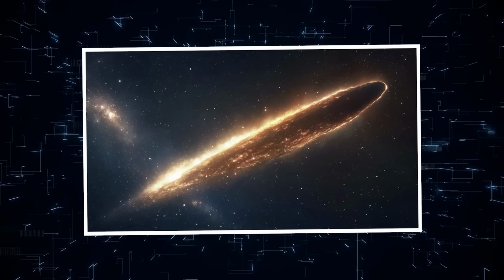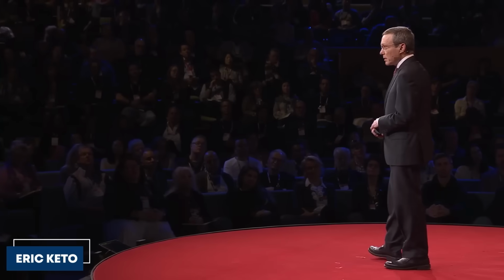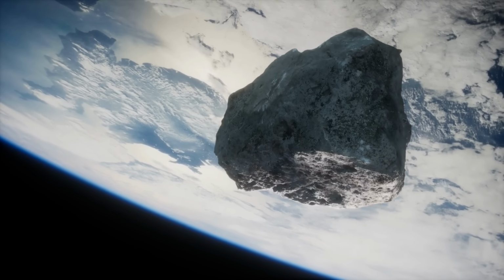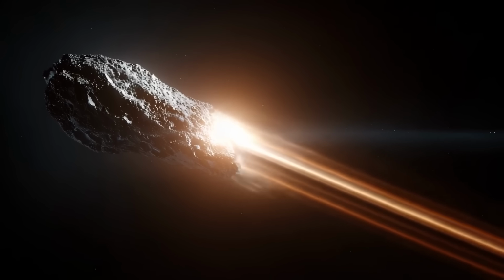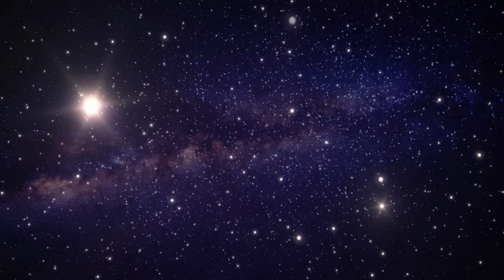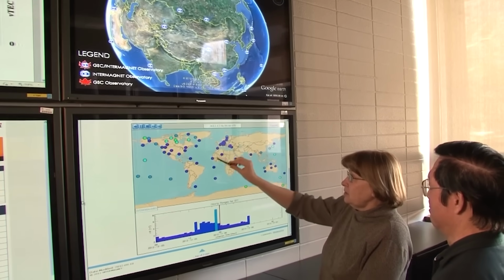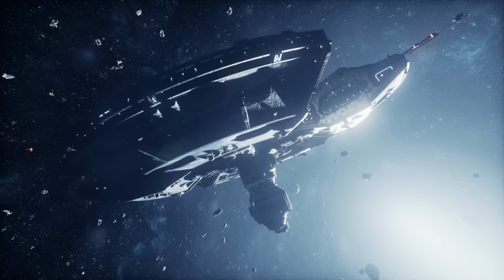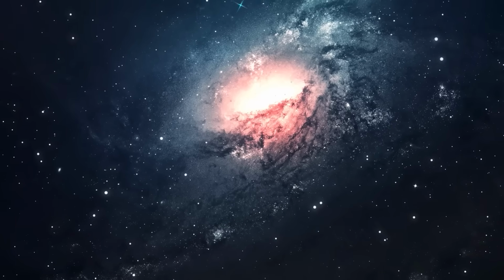Why Scientists Fear What 3I/ATLAS Really Is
An interstellar object unlike anything we’ve seen is racing through our solar system and scientists are baffled.
At first glance, 3I/ATLAS looks like a comet, with water ice signatures in its spectrum. But it's perfectly aligned trajectory with planetary orbits has experts questioning whether this could really be natural.

Harvard astrophysicist Avi Loeb, famous for suggesting that ʻOumuamua might be alien technology, has co-authored a bold new paper asking if 3I/ATLAS could be a disguised probe from another civilization.

And here’s the real shocker: new analysis suggests it may be generating its own light a discovery that could completely rewrite what we think we know about interstellar visitors.

V I D E O    T O    W A T C H    N E X T :